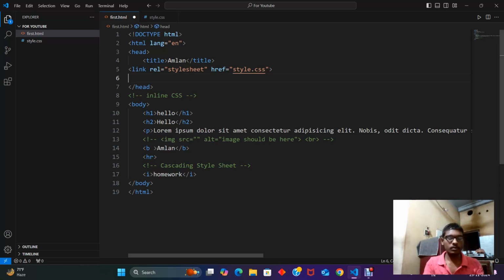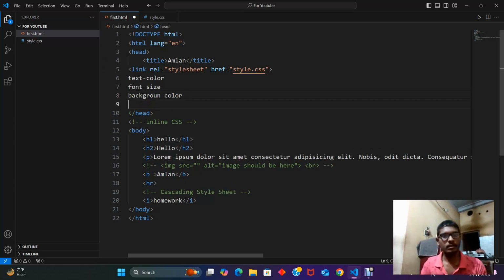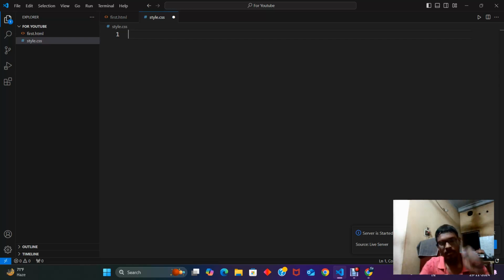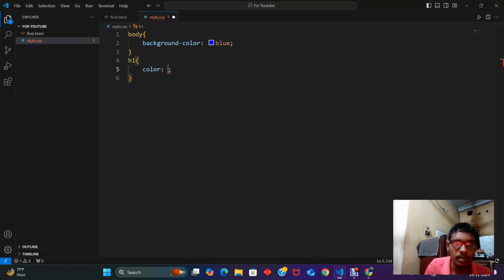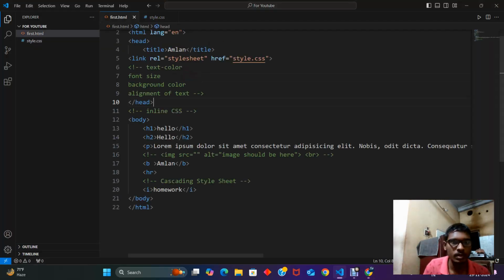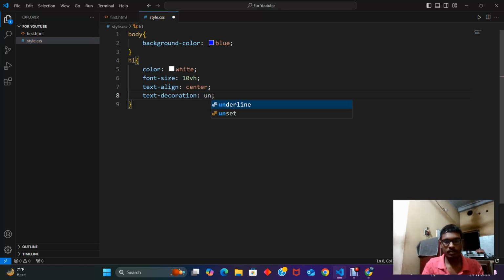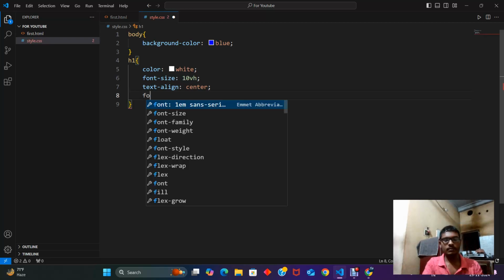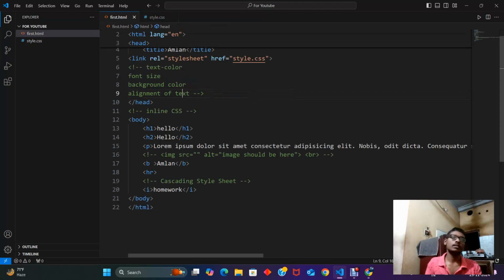Basic CSS Properties | Ayan Teaches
css properties
change font size in css
change text color in css
change background color in css
how to do underline in css
ayan teaches
css tutorial for beginners
css course
css tutorial